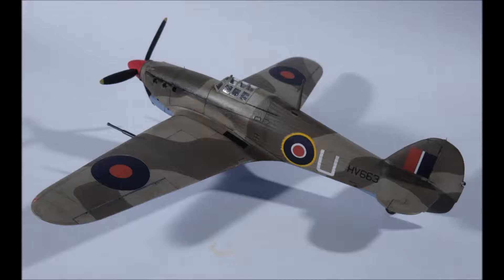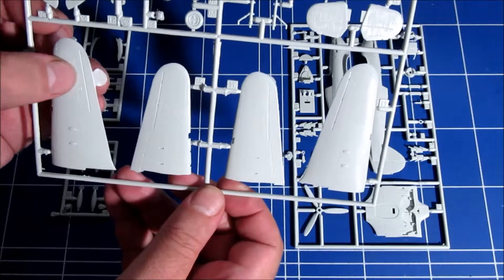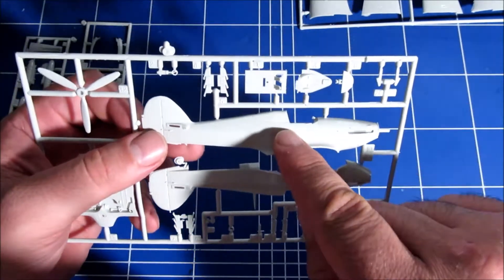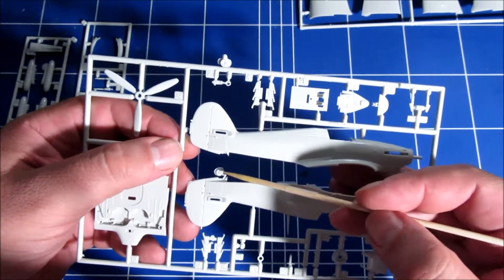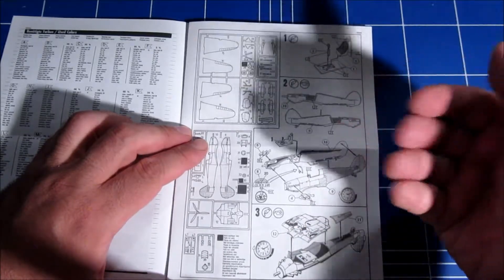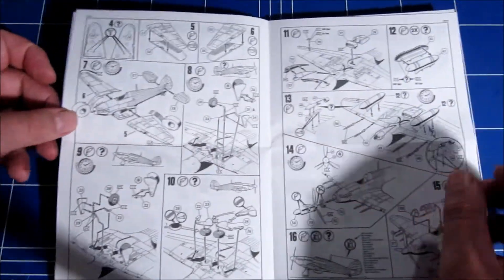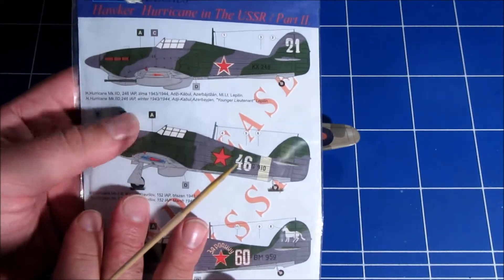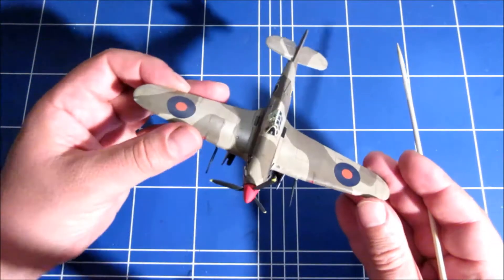1/72 Revell Hawker Hurricane IIc inbox review (plus IId conversion reveal)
This Revell Hurricane II has been around for a while, but despite its noticeable shortcomings it is still an acceptable little kit. Also very affordable for the starter, it is easily available and still a popular choice among modelers.

This review also features AML decal sheet 72010; Hawker Hurricane in the USSR/Part II, which also includes two 40mm Vickers 'S' cannons in resin.
These cannons were used to convert this Hurricane IIC into a IID model and make a 'Flying Tin Opener', belonging to 6th Sqn, Royal Air Force, Gabes, Tunisia 1943
Real-life image:

View this kit finished as a Hurricane IIC here;